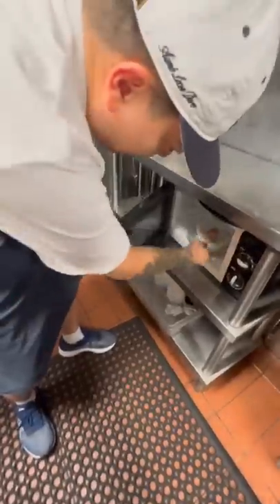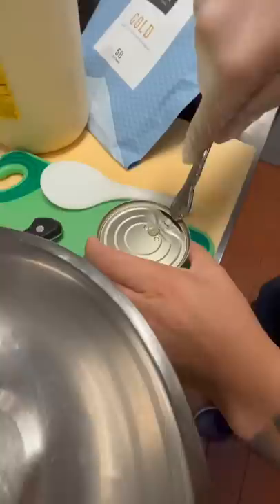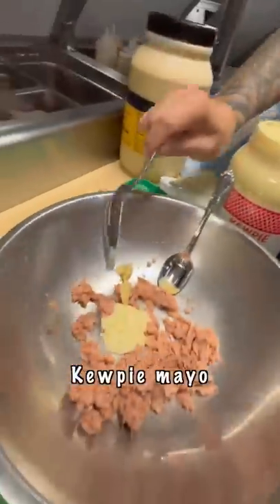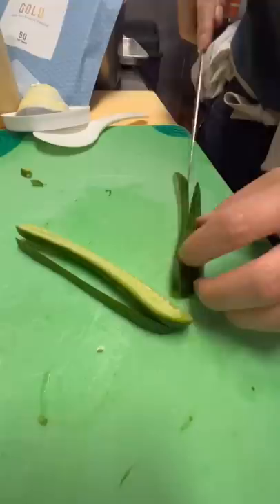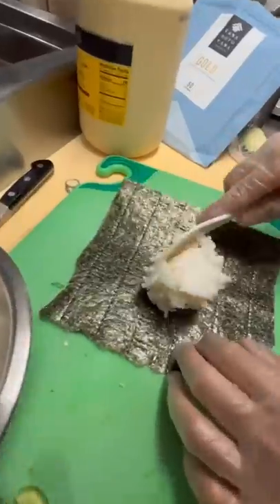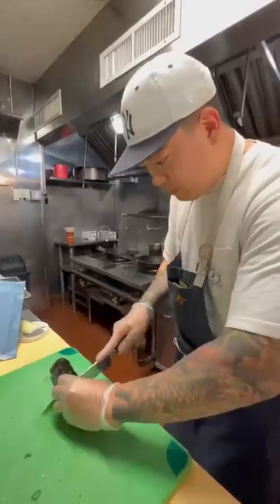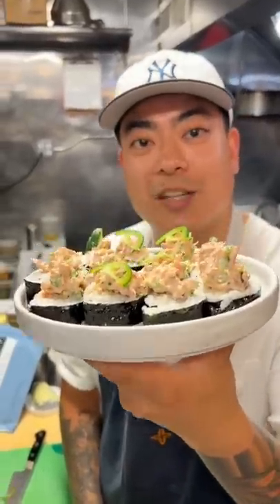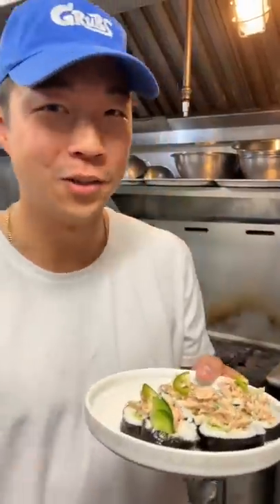Inflation can’t beat this homemade meal…🤫